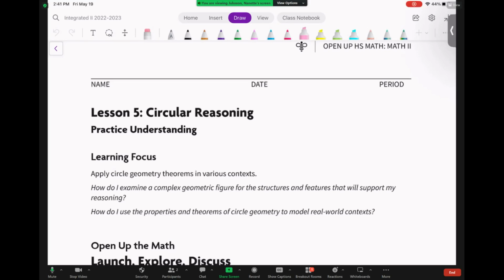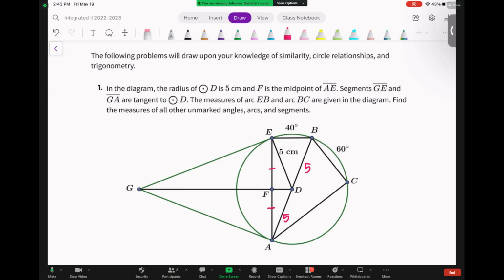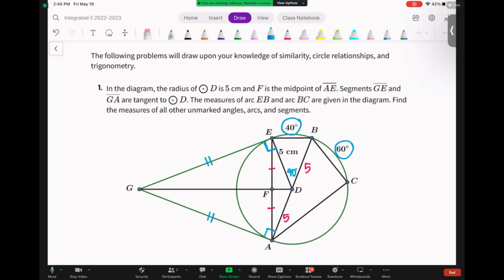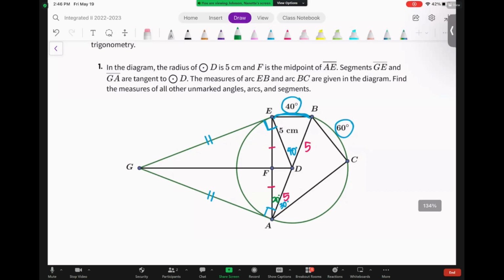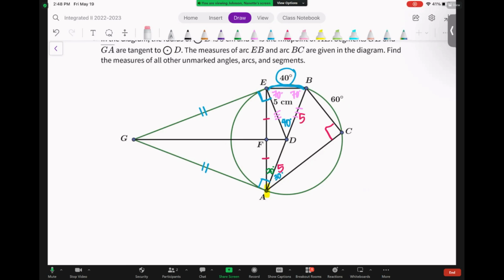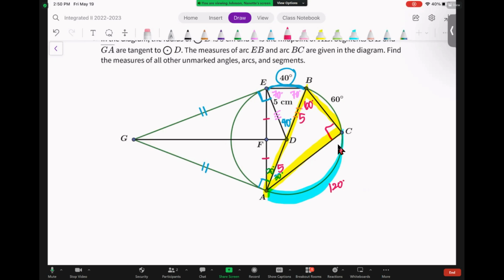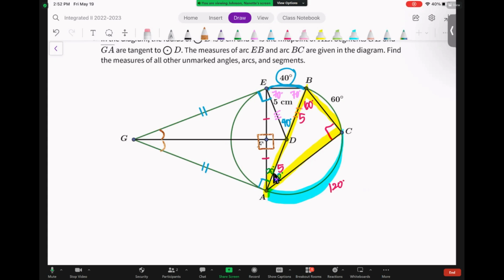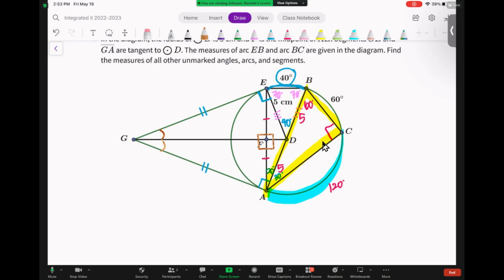Applying Theorems Involving Circles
Math II 7.5

Apply circle geometry theorems in various contexts.

How do I examine a complex geometric figure for the structures and features that will support my reasoning?

How do I use the properties and theorems of circle geometry to model real-world contexts?